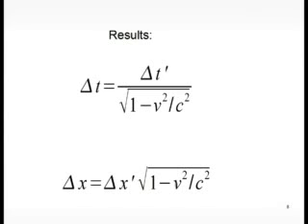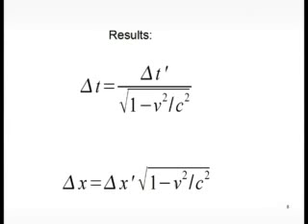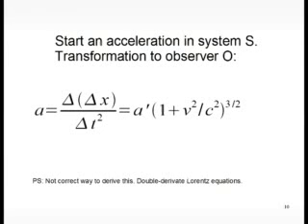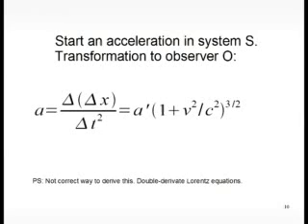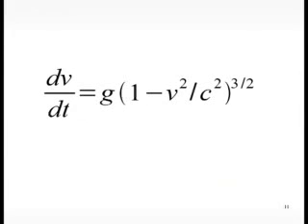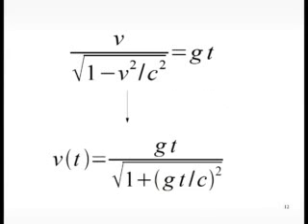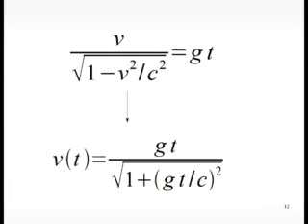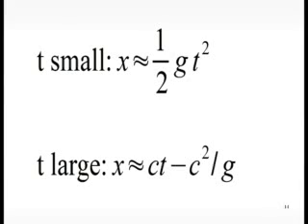Uniform acceleration in relativity, #2/3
This is an attempt to describe acceleration (particularly uniform acceleration) in Einsteins relativity. Only special relativity will be used, but some phenomena associated with general relativity will be found. Check
for a basic intro to relativity. This is also partially a response to mooeypoo's Astronomy Simplified (#1): Basics of Time and Distance,
, so check that out!

In the second episode, I start with length contraction and time dilations and go through how uniform acceleration is perceived by an outside observer.

Errata: At around 2 min, 30s into the clip, the equation should be a=a' (1 - v^2/c^2)^(3/2), not with a plus sign as in the presentation.